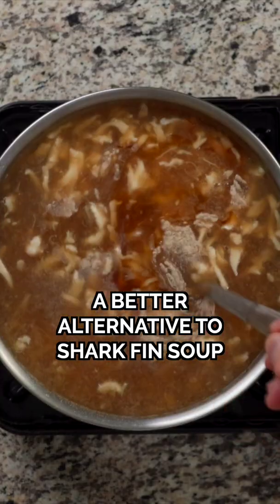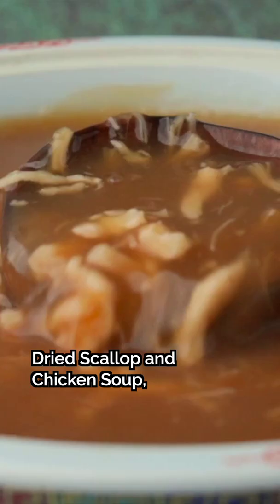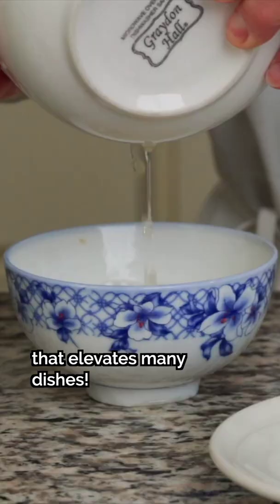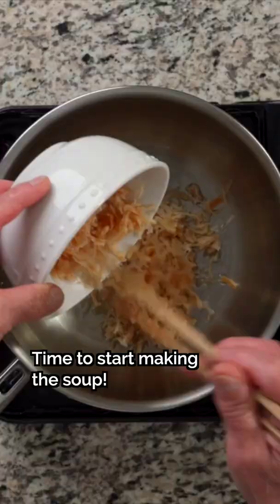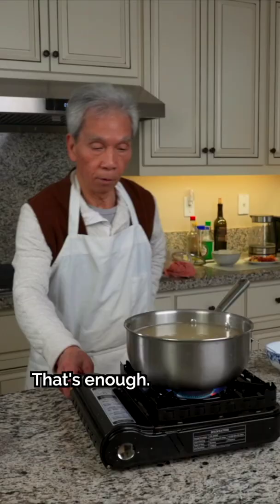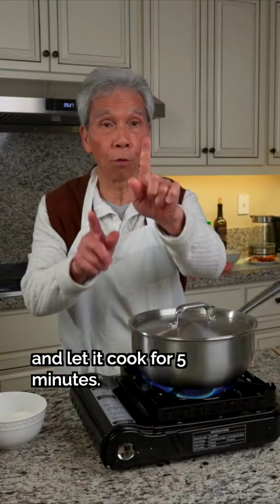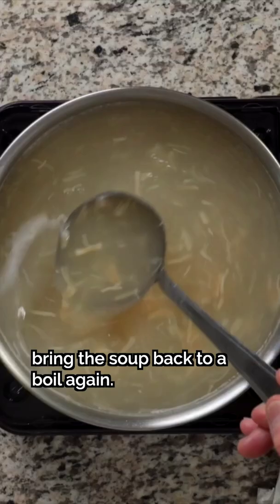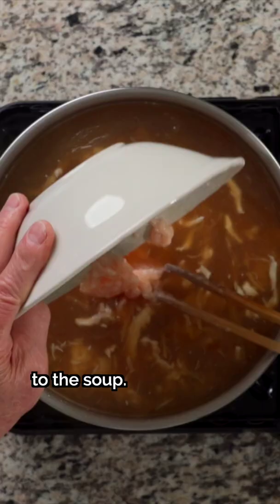A better way to make Shark Fin Soup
Which dish has all the rich umami flavor of Shark Fin Soup, minus the shark fin? Dried Scallop and Chicken Soup!We think you’ll like this soup even more than its once-popular counterpart — give our Dried Scallop and Chicken Soup recipe a try